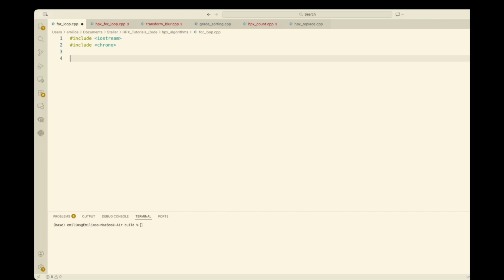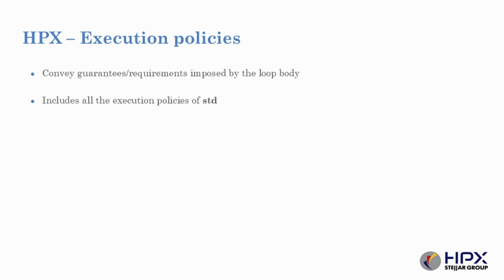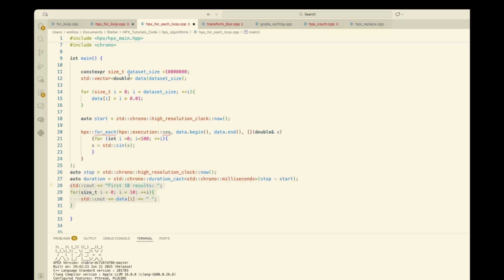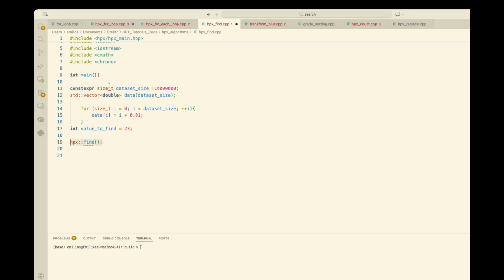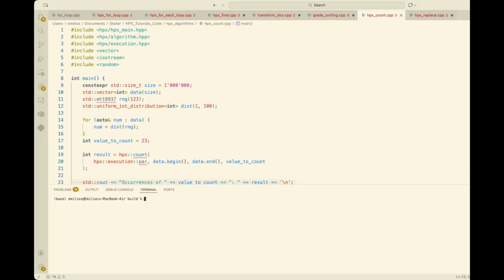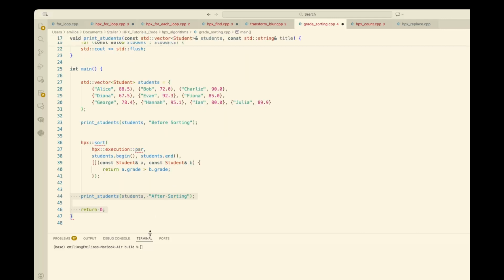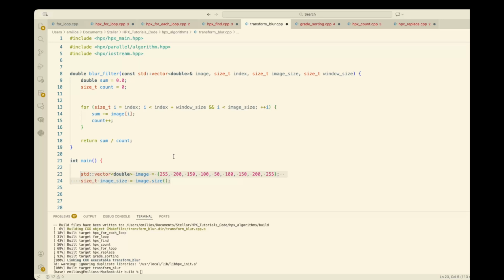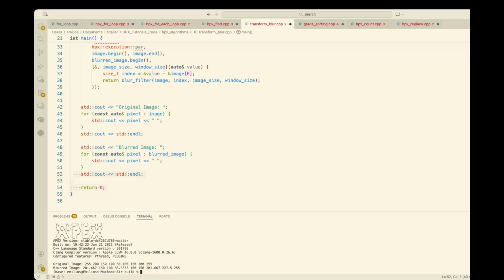HPX Tutorials: Algorithms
In this video, we explore fundamental HPX parallel algorithms and demonstrate how execution policies unlock high-performance C++ computing. Starting with a classic summation, we show how to replace sequential loops with the reduce algorithm, leveraging the execution policies of HPX for parallelism. We dive into the four core execution policies  and showcase their effect on performance using the for_each algorithm. We also cover practical examples of find, count, sort, replace, and transform, providing the building blocks for creating scalable, concurrent applications with HPX.

[00:00:05] - Introduction to HPX Algorithms and C++ Parallelism
[00:00:28] - Sequential Summation Example (Baseline)
[00:00:54] - HPX reduce Algorithm (Parallel Summation)
[00:01:53] - Introduction to Execution Policies
[00:03:00] - HPX for_each Algorithm (Applying a function to a range)
[00:05:11] - HPX find Algorithm (Parallel Search)
[00:06:39] - HPX count Algorithm (Counting Occurrences)
[00:07:51] - HPX sort Algorithm (Sorting with Custom Comparator)
[00:09:30] - HPX replace Algorithm (Replacing values in a range)
[00:10:28] - HPX transform Algorithm (Applying a Blur Filter to an Image)